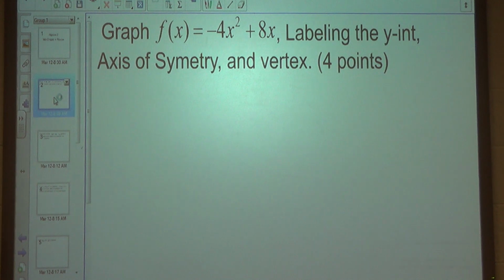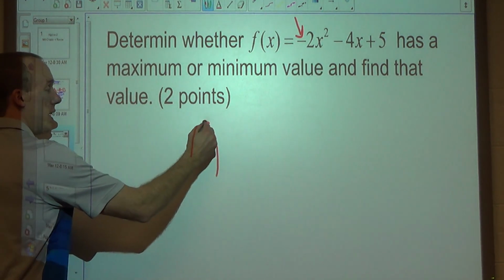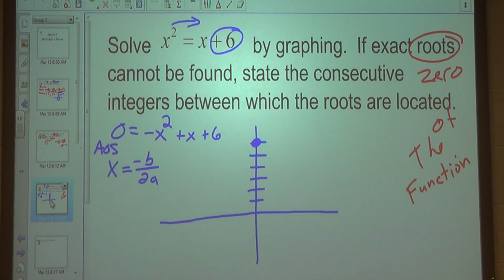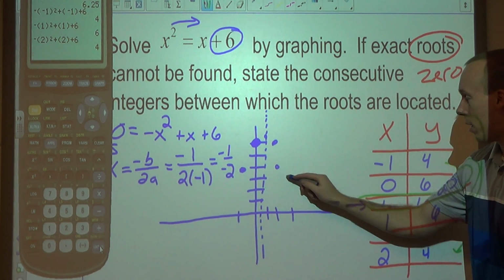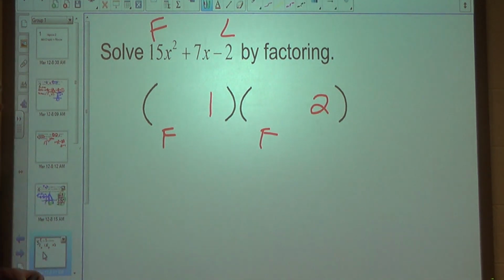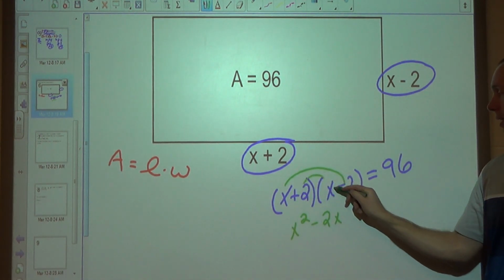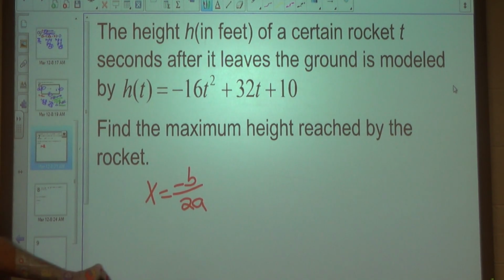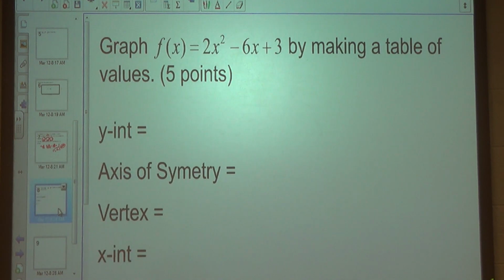Algebra 2 Mid-Chapter 4 Review (Part 1)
Mid-Chapter review